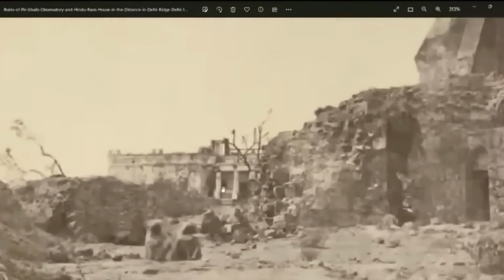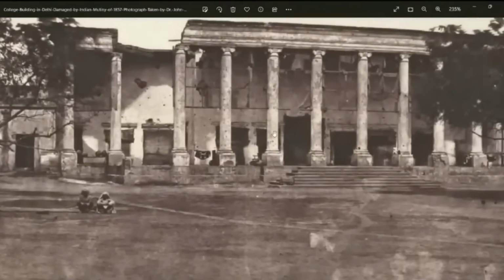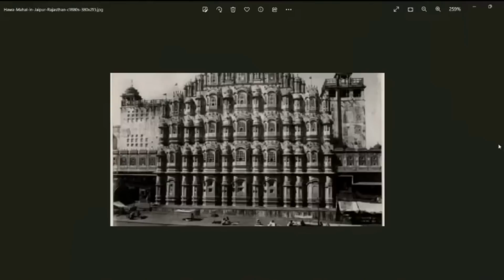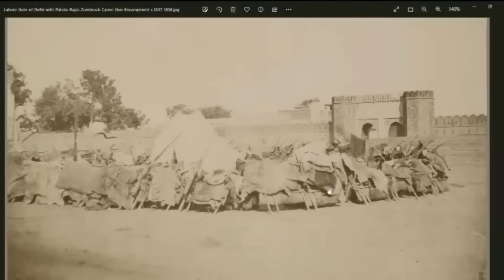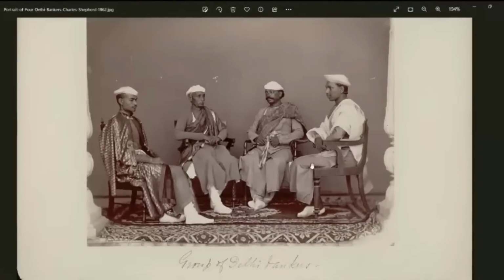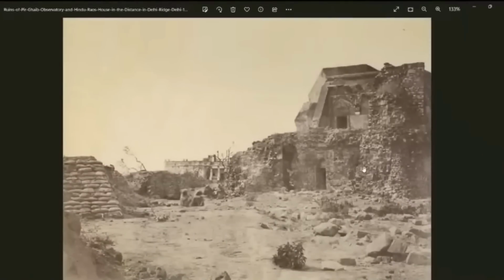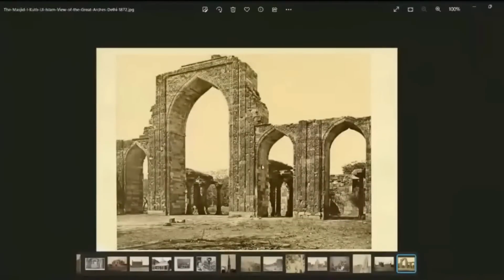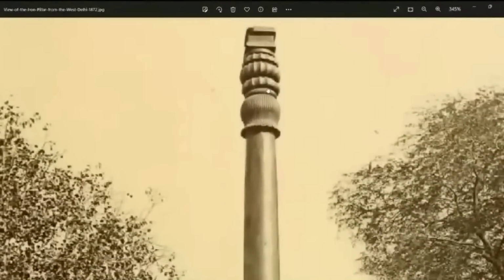What Happened in India? Pictures from the 1860s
Contact Cambell
Postal Address
Cambell Purvis

bc1qhmdc30e6prw5pkj3zpl666qmt45y6aasgjpyhe

Links